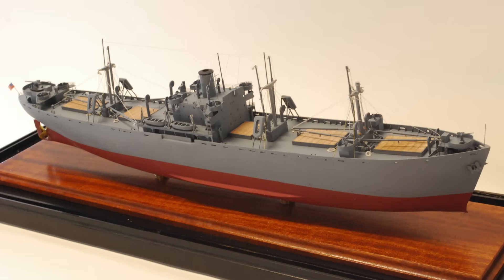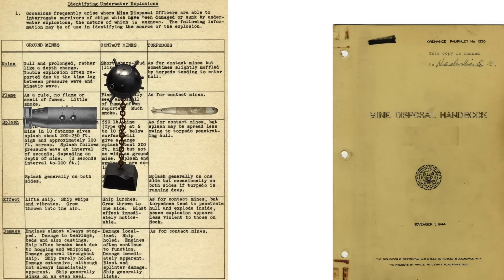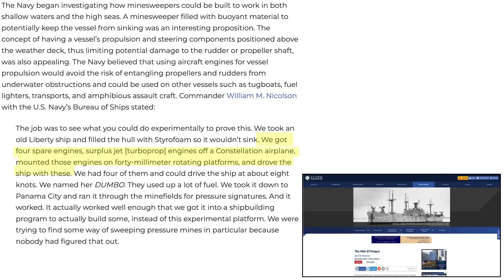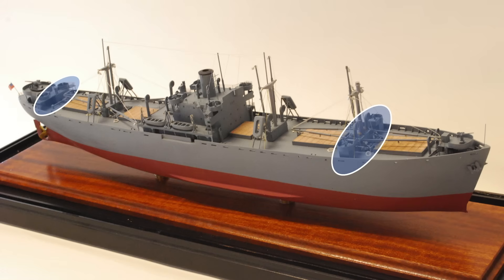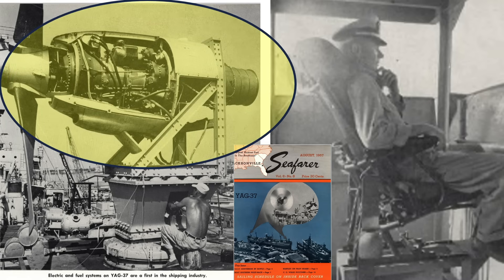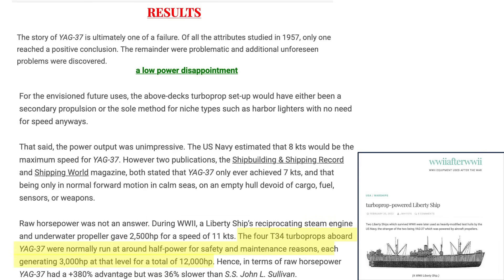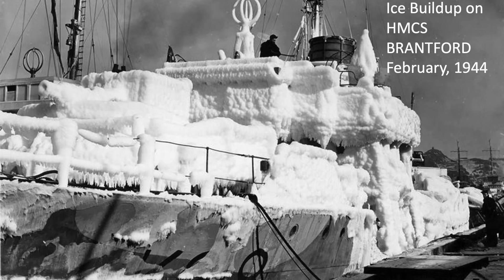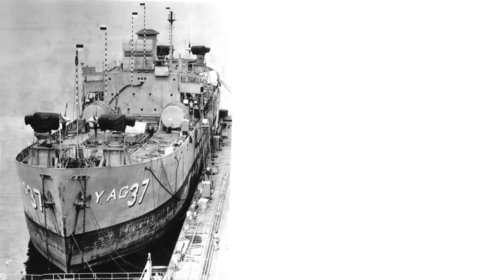Why the US Navy turned a Liberty Ship into an Airboat and why the YAG-37 Project Failed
In 1957 the US Navy modified a WWII Liberty ship to sweep for Pressure triggered sea mines. The ship was heavily modified. It’s propulsion system was removed and replaced with 4 steerable T-34 turboprop engines. The engines were mounted above deck on the ship’s 40mm Bofors gun mounts. All engine controls were placed above the waterline. The ships 5 cargo holds were filled with 55 gallon drums and Styrofoam Ping-Pong balls. The drums and Ping-Pong balls would act as boyant and shock absorbing materials. The ship the YAG-37 was tested in sea trials and was considered a failure. It was too slow, its engines were inefficient and sensitive to temperature of operation and sea spray. The project was cancelled 1957.